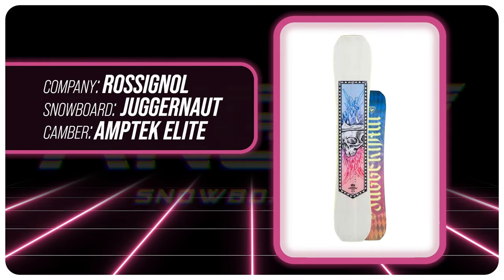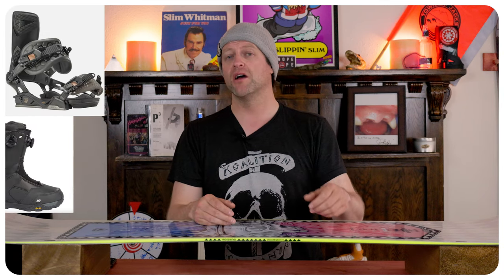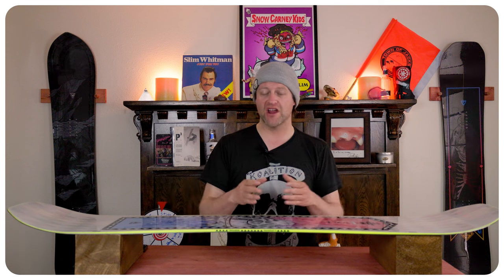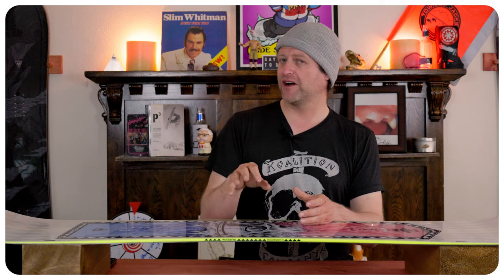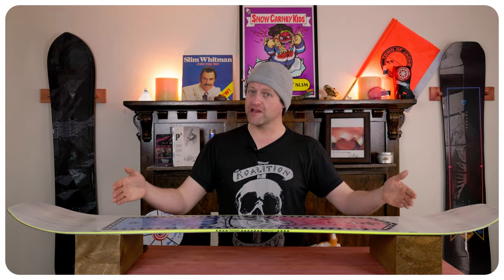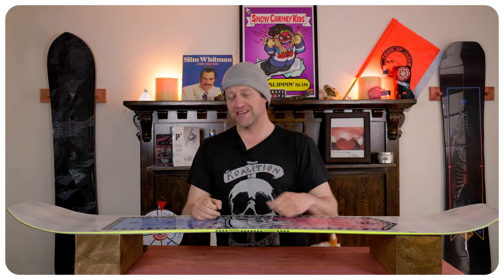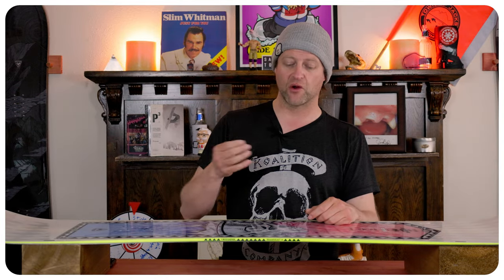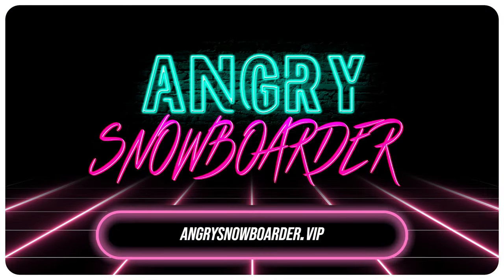The 2024 Rossignol Juggernaut Snowboard Review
Capita Outsider

11. Amazon